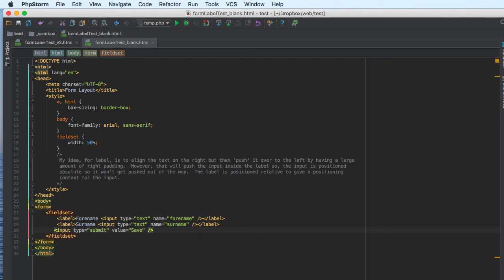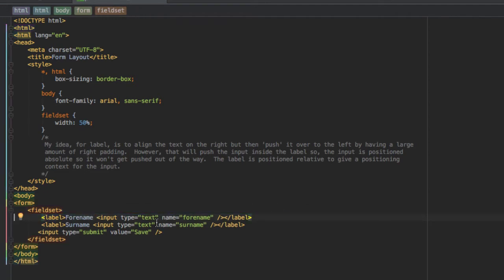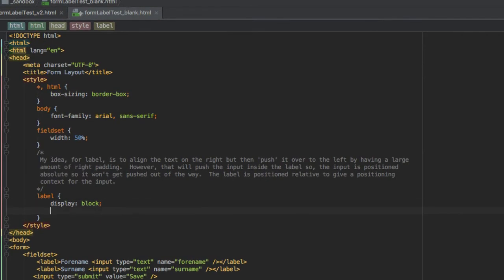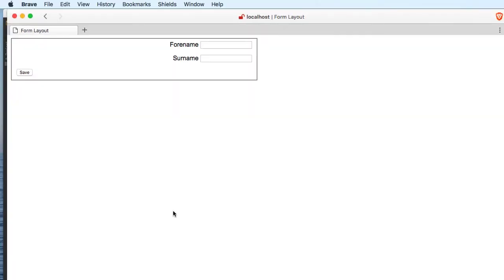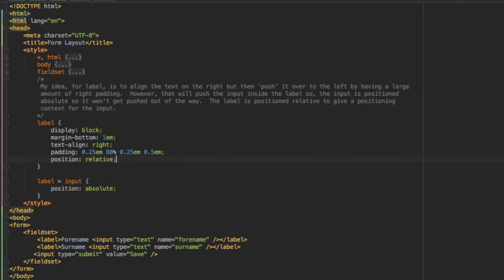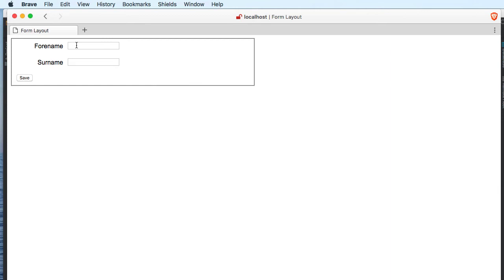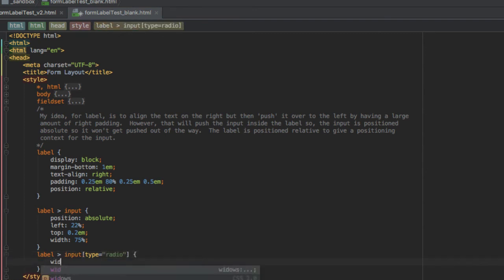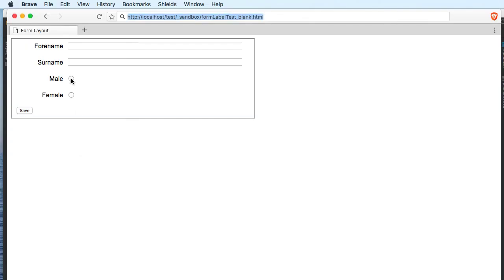Form Styling HTML5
How to use labels as container tags for input elements and style them.

Using labels linked to inputs makes a form more accessibility friendly for users with less good motor skills, now, with html 5, instead of linking a label to an input by using the 'for' attribute and the 'id' attribute we can keep our html 'clean' and have semantically richer code, by placing the input inside a label.  This approach is a bit more challenging to format.  This brief screencast explains one way you might do that.